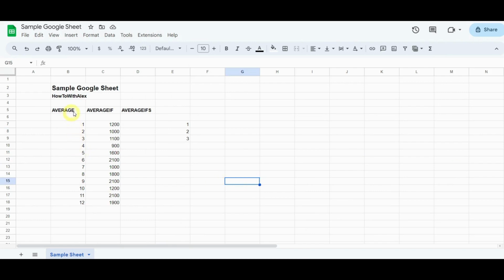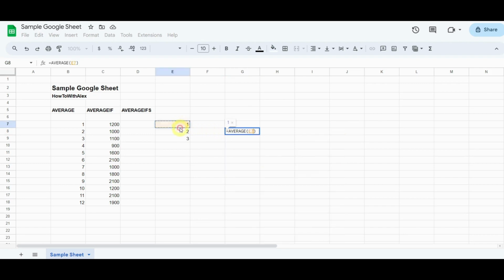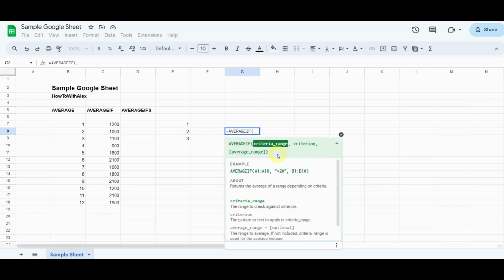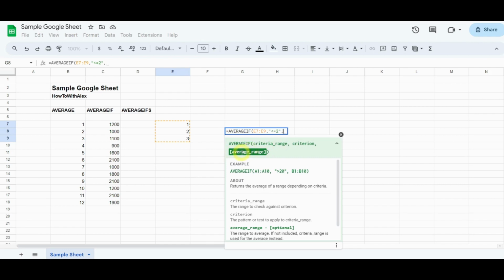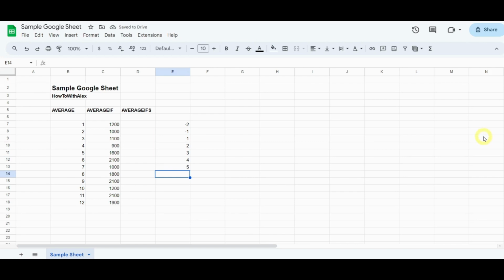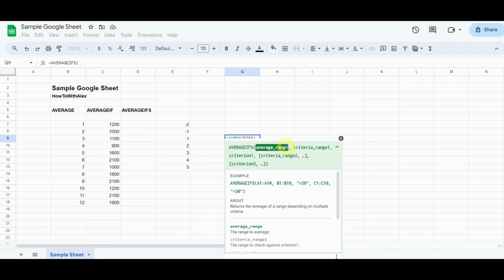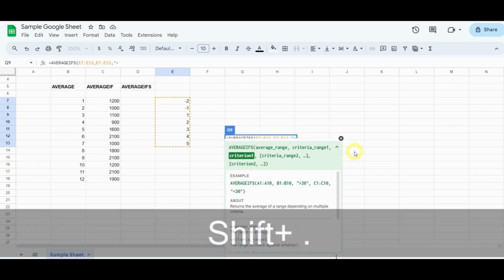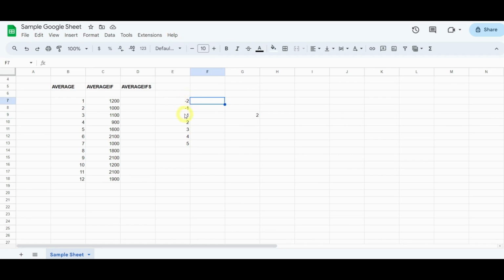Google Sheets: How to Use AVERAGE, AVERAGEIF, and AVERAGEIFS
How to use the AVERAGE, AVERAGEIF, and AVERAGEIFS functions in Google Sheets.

If there’s something I can improve on, please leave a comment to let me know what it is.